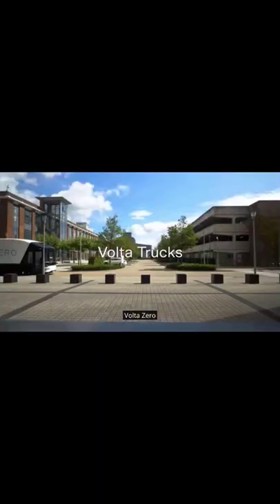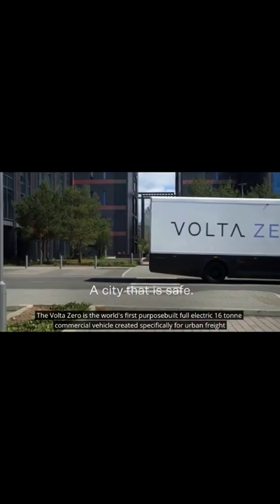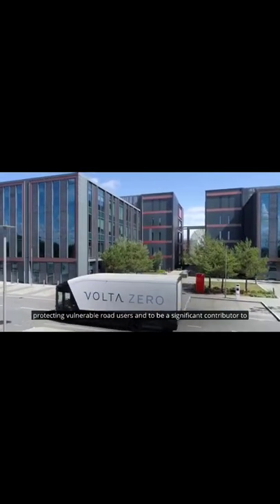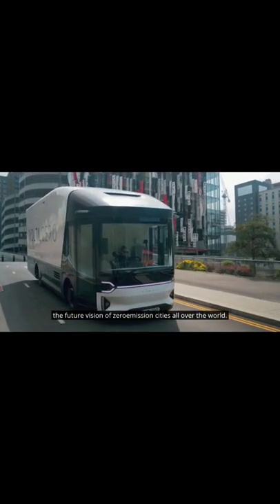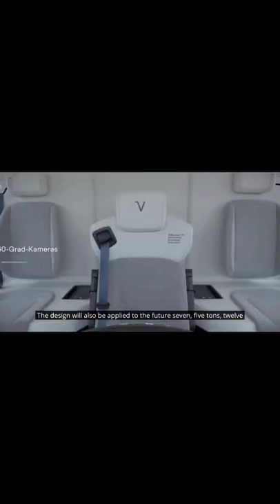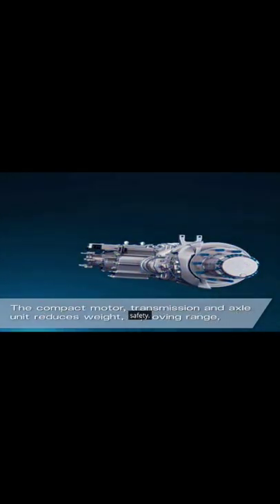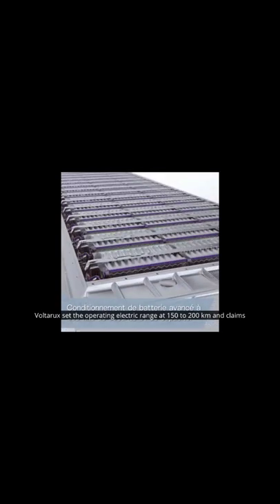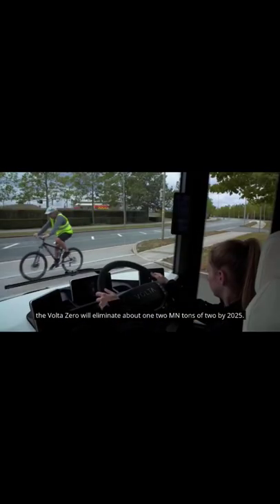volta zero electronic loading vehicle